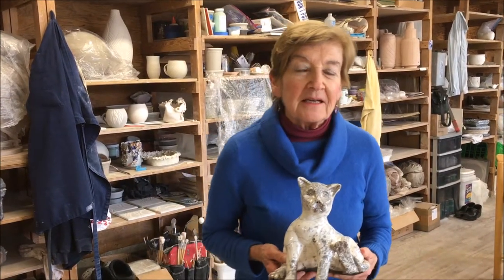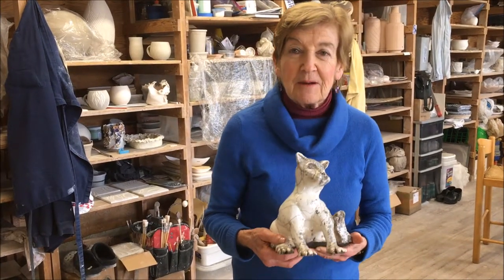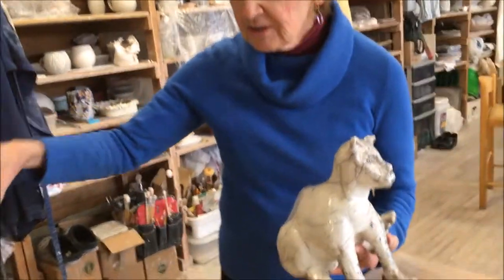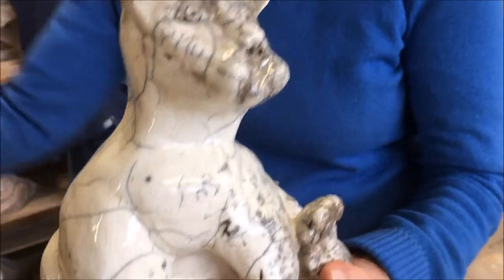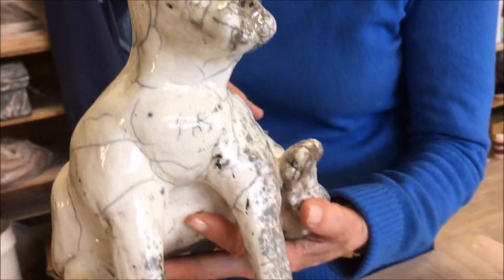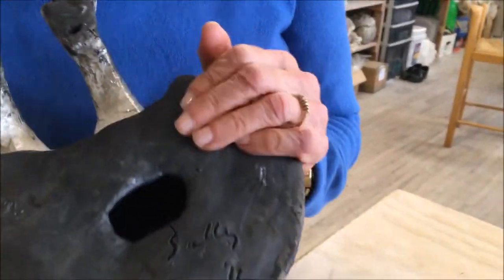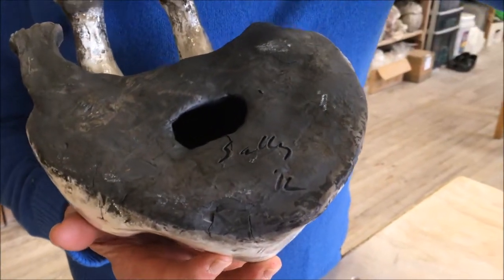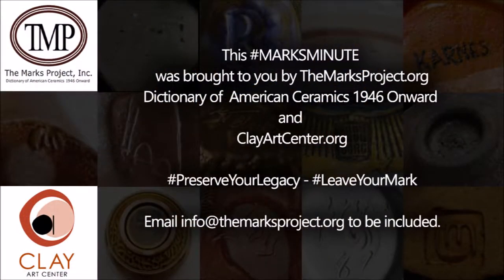A Marks Minute | Sally Aldrich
"Just 'Sally'," is how Sally Aldrich, Clay Art Center artist, signs her sculptures and paintings. Watch out - her enthusiasm for raku is contagious!